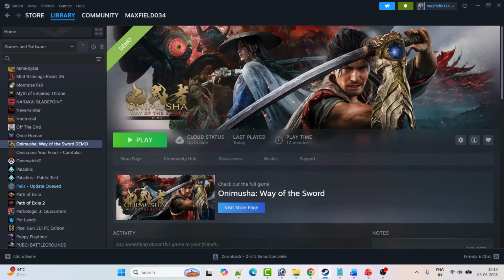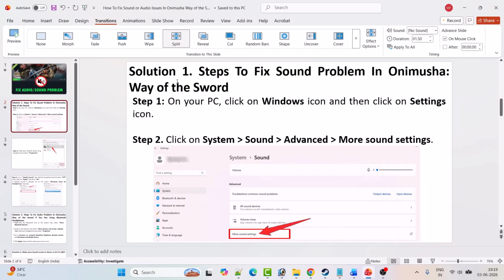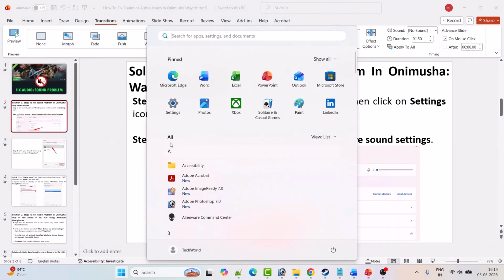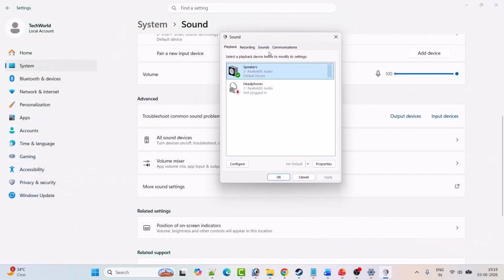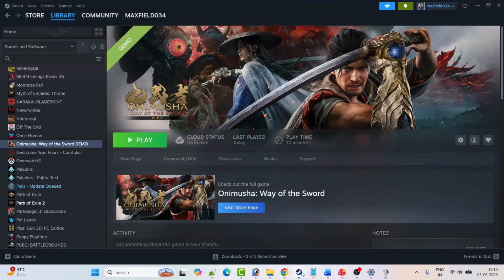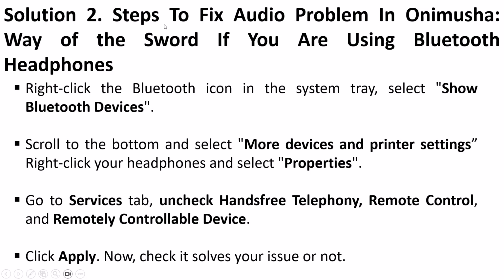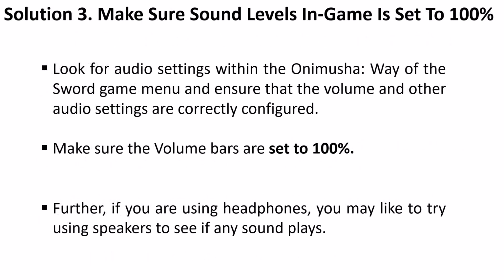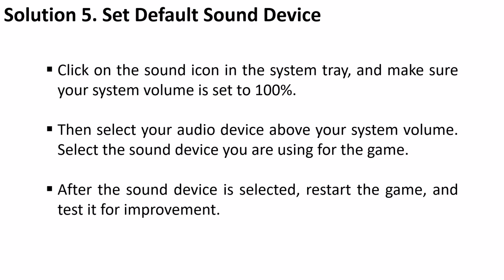How To Fix Sound or Audio Issues In Onimusha: Way of the Sword